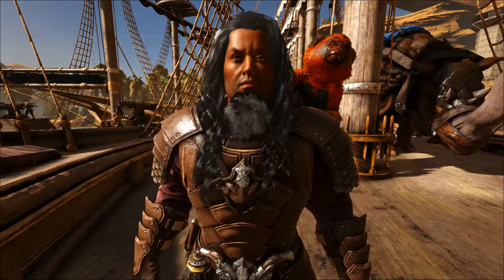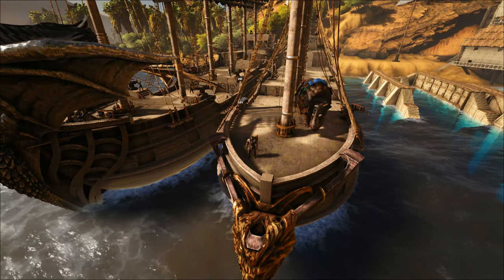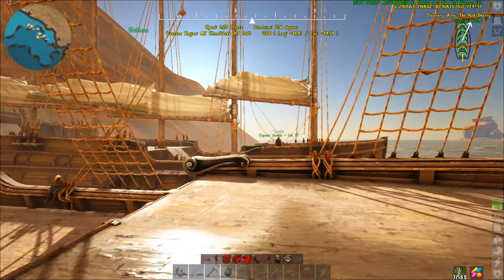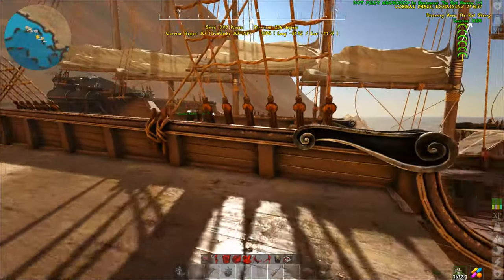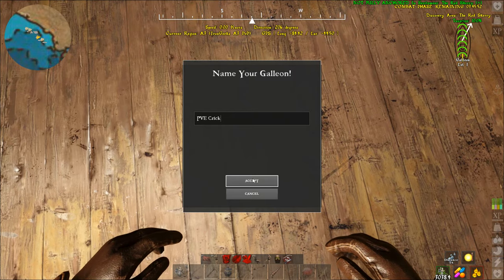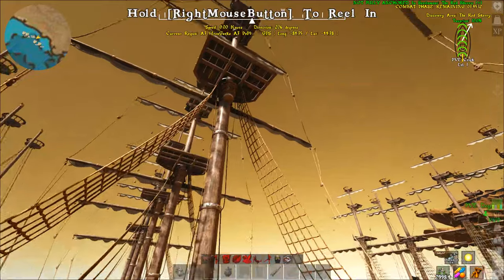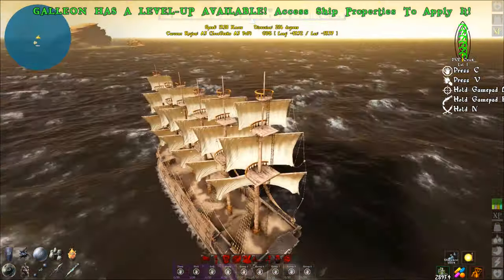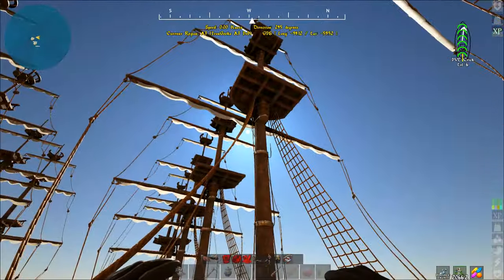Atlas Sail Test Races - Speed, Handling, & Weight - with Galleons - 7/19/19 - IronGeeks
First racing test starts at 3:54 . Arahli & I do some science to determine, with the current patches, which sails are fastest in Atlas, specifically on galleons. We do both straight line speed races and turning tests.

Patrons of $5 or more can play with us on the IronMine/IronGeek servers.

Cooling:  Noctua DH-15 Air Cooling

Motherboard:  ASUS Prime X370-Pro

Memory:  32GB G.Skill Flare X DDR4 2400MHz

Graphics:  MSI Gaming X GeForce GTX 1080Ti

Storage Drives:
250GB Samsung EVO PCIe NVMe M.2 SSD
for Windows and recording/editing software
500 GB Samsung Evo SSD for games
500 GB Samsung Evo SSD for recording
3x HDD 2, 3, & 6 TB

Mic Amplifier:  Cloudlifter CL-1

Mic Preamp/Processor:  dbx 286s

Mic Interface:  Audient ID4

Mouse:  Logitech MX Master

Headset:  Samson SR850

Monitors:  Dual 24"

Case:   Nanoxia Deep Silence Mid Tower

Recording & Streaming Software: OBS Studio